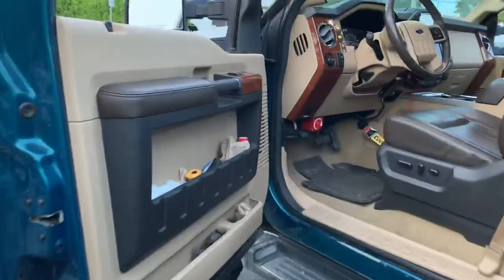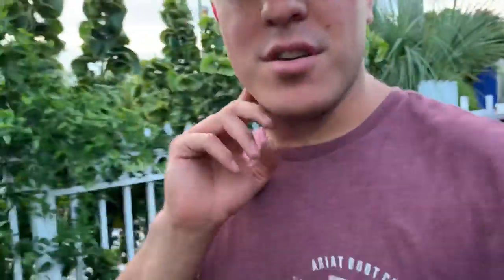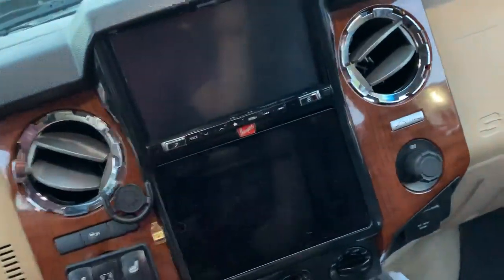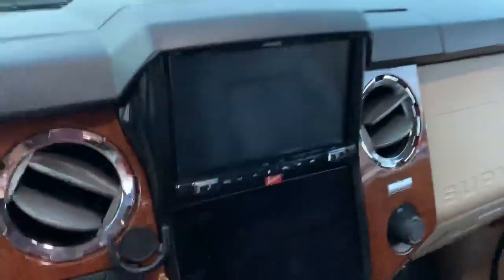How much does it Cost to do Interior Swap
THE NUMBER ONE QUESTION I GET ASKED EVERY DAY